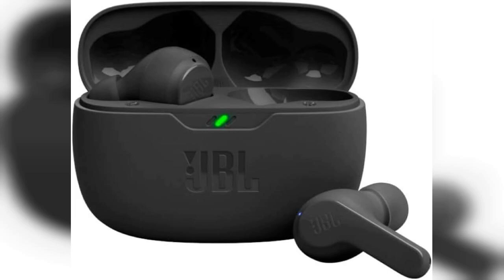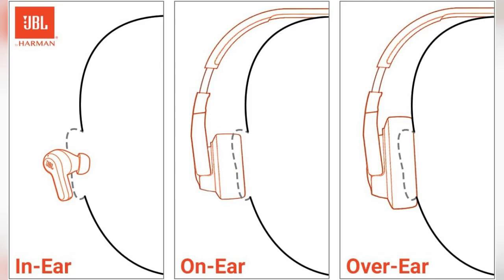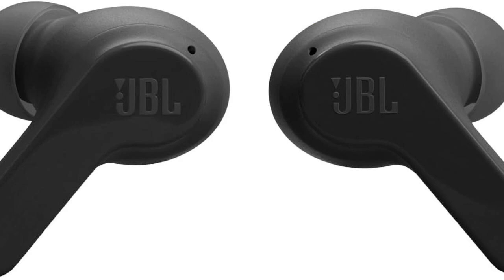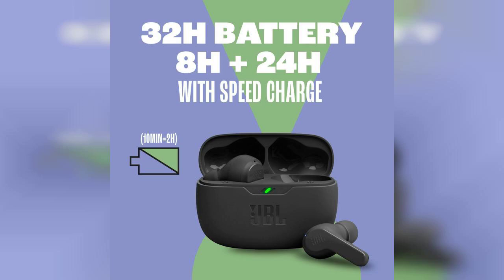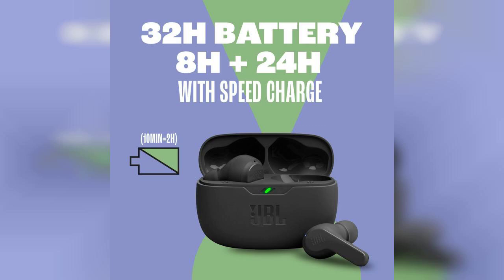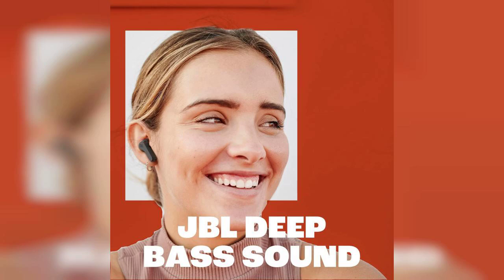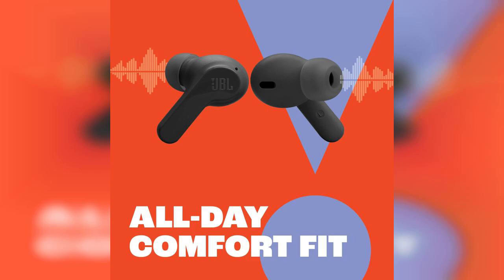Review: JBL Vibe Beam: Deep Bass True Wireless Earbuds Review - Buying Guide